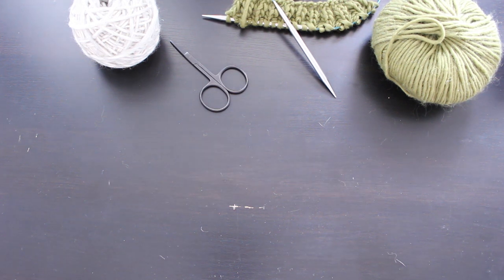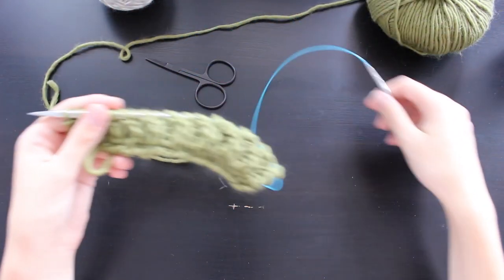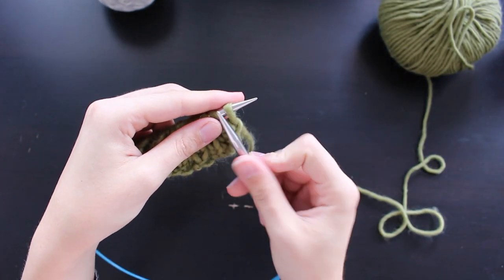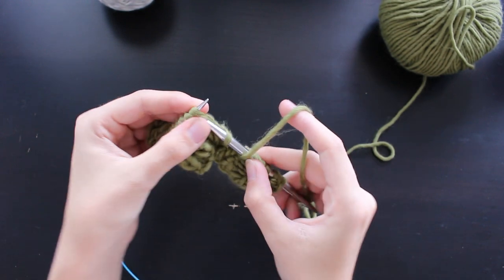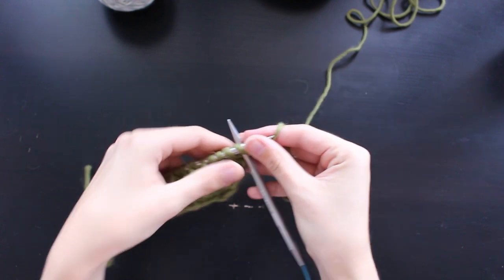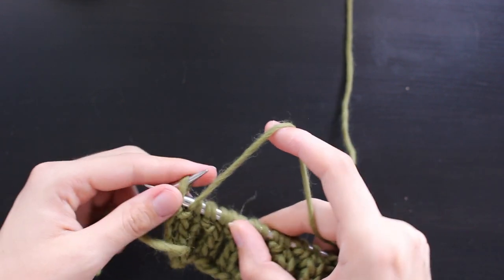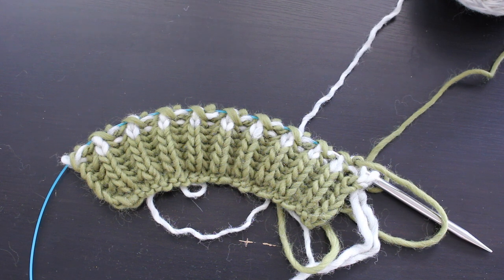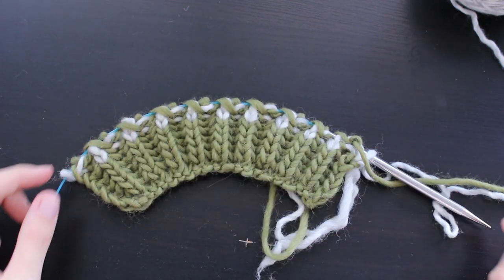Charlotte's tutorials | short rows in two-color brioche how to